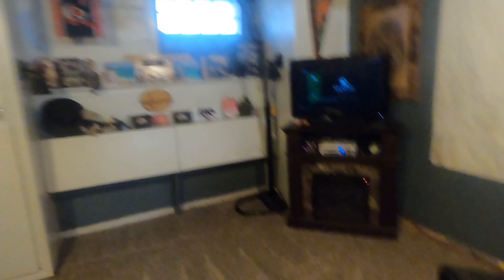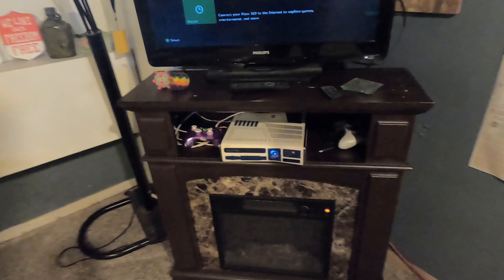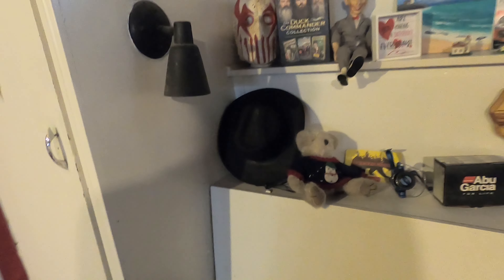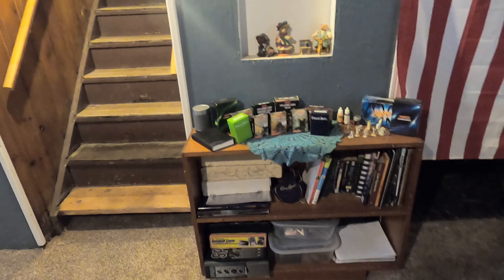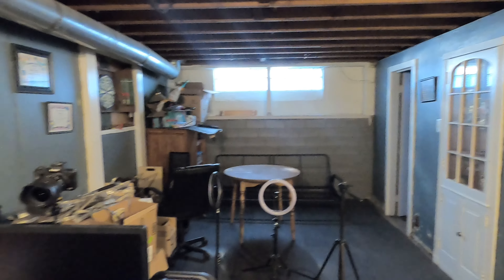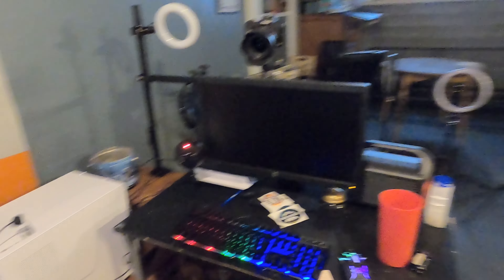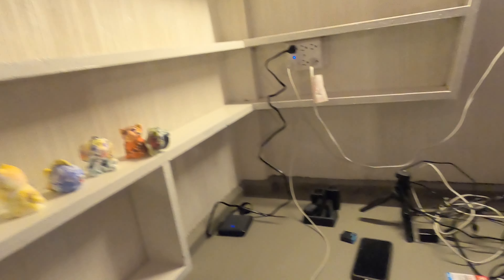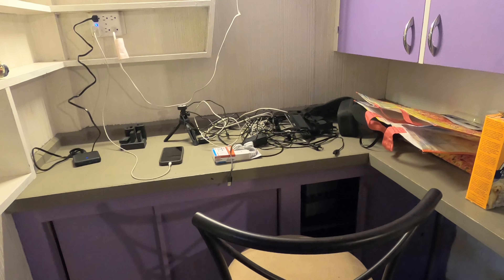You’ll never believe it!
In this video you will see what I did the past couple days this is amazing also thanks to @WandererArtsAdventures @kickapoocraftycat and @jimslasercreations2221